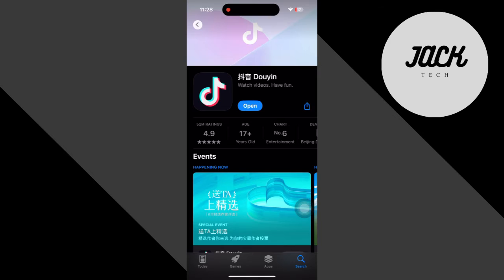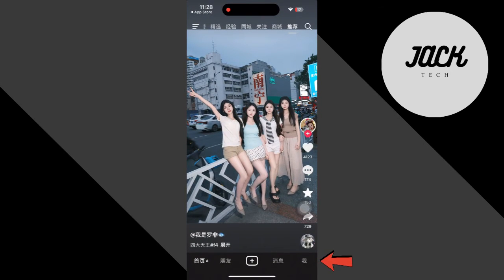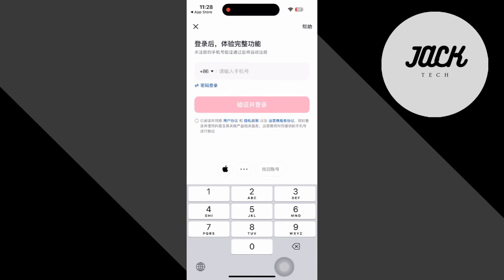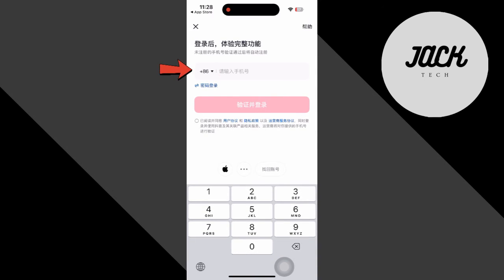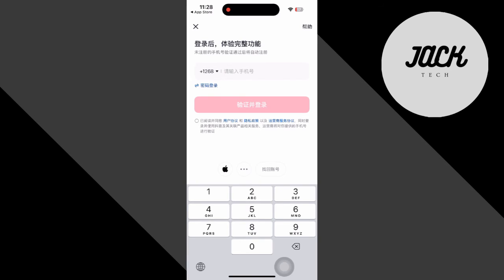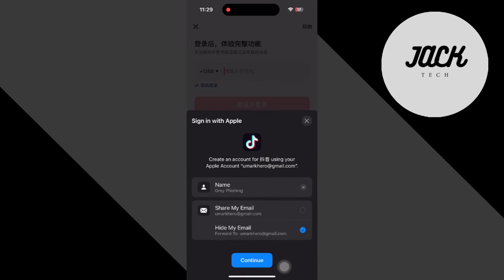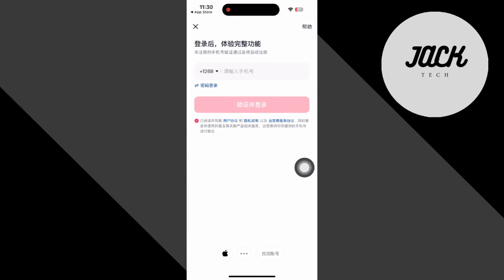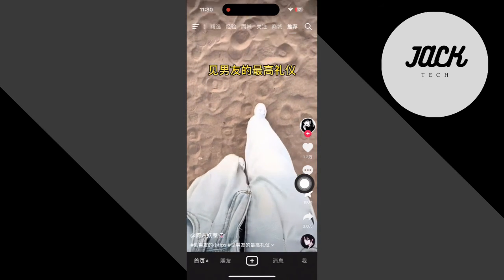How To Create & Access Douyin Account 2025 - Chinese TikTok Sign Up Tutorial (Android & iOS)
In this video, you'll learn how to create a Douyin account—also known as Chinese TikTok—from start to finish. Whether you're curious about exploring exclusive content or want to join the vibrant Douyin community, we’ll guide you through the entire sign-up process, including downloading the app, switching to the Chinese app store if needed, and verifying your account. Let’s get started!